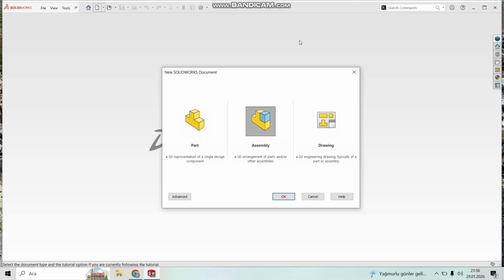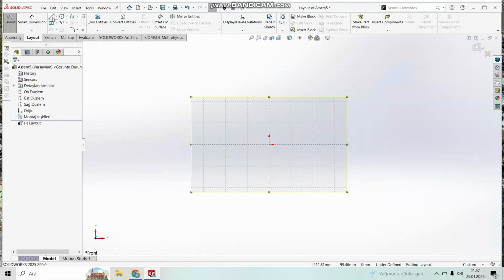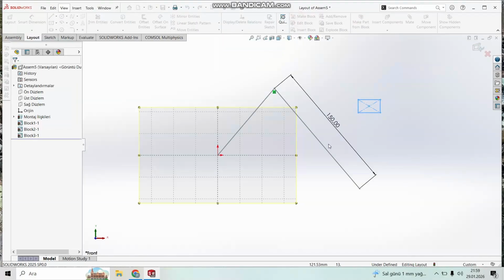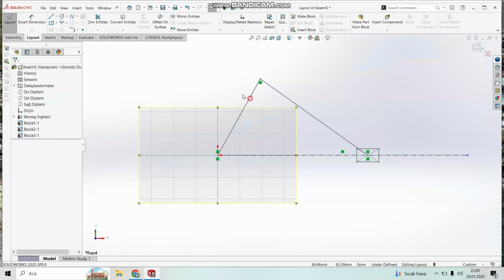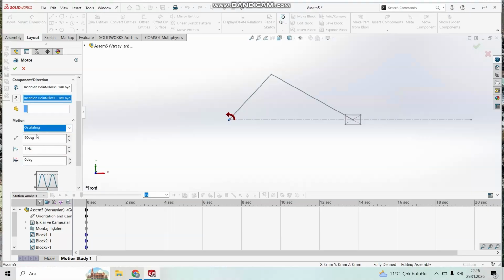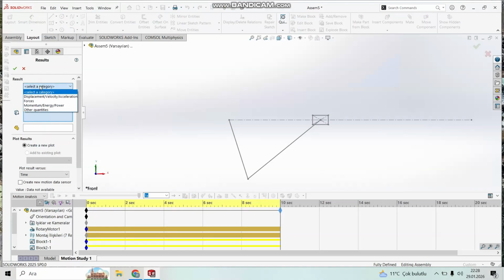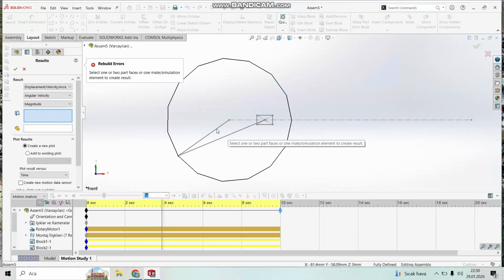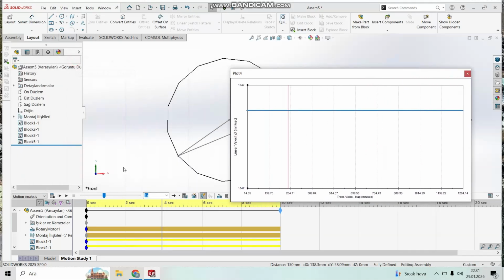2-Dimensional Mechanism Analysis (Kinematic Analysis) by SOLIDWORKS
A four bar mechanism (slider-crank mechanism) analyzed by using Layout in Solidworks. It is a 2-dimensional analysis, does not requiring any 3D part modelling and assembly. It is easier way to do the kinematic analysis.